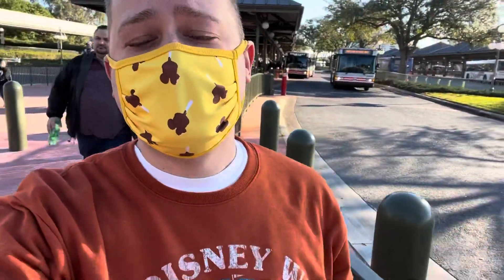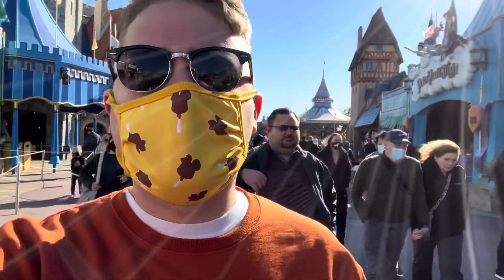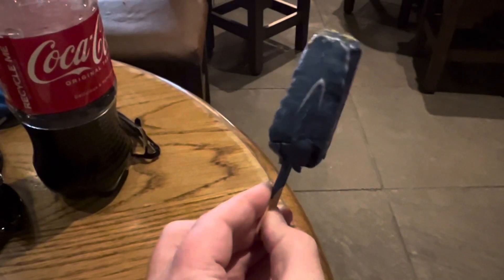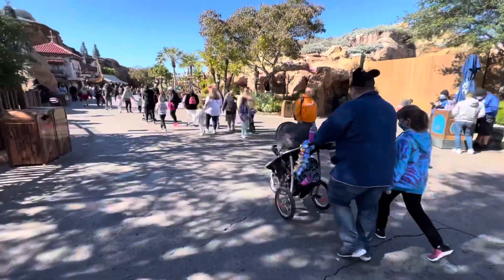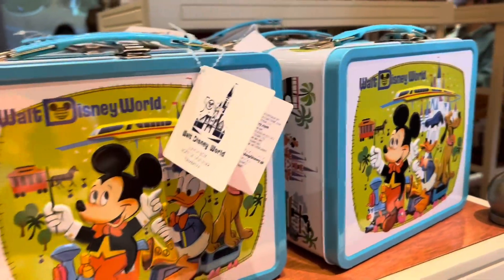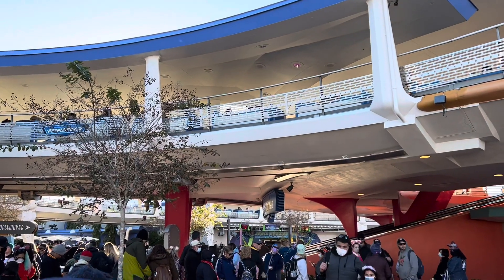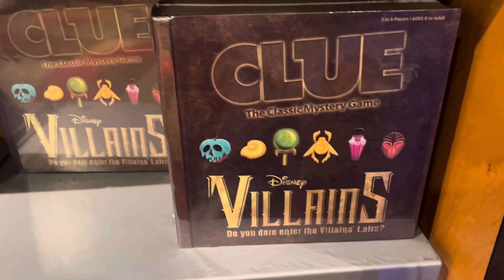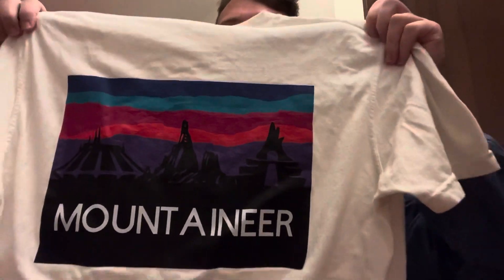Celebrating Disney World’s 50th Anniversary at the Magic Kingdom | My First Genie+ Experience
It’s been four years since our last visit to the Walt Disney World Resort, and a lot has changed since then. The 50th Anniversary, Galaxy’s Edge, and the replacement of Disney’s Magical Express are just some of the major shifts we have seen in recent years. Join me for a weekend away in Disney as we experience some of these new additions for the first time.

Today we are returning to the Magic Kingdom and celebrating the 50th Anniversary of Disney World.  We will also be trying out Genie+ for the first time since it first launched in October 2021.  How does it work?  How does it compare to the old Fastpass system?  And is it worth it for my next Disney vacation?  We'll be looking at all of that.

WALT THIS WAY SHOP